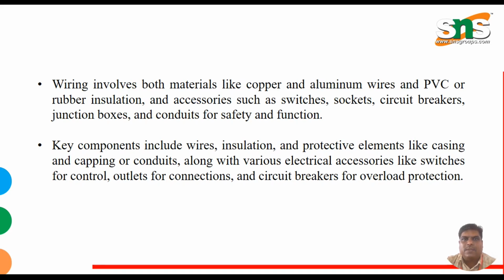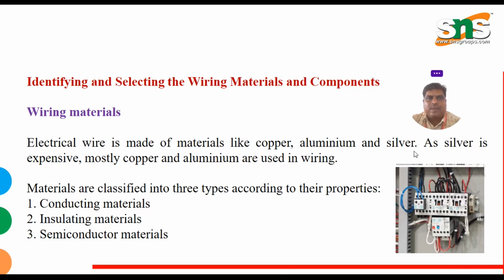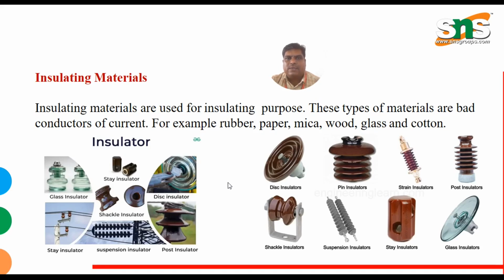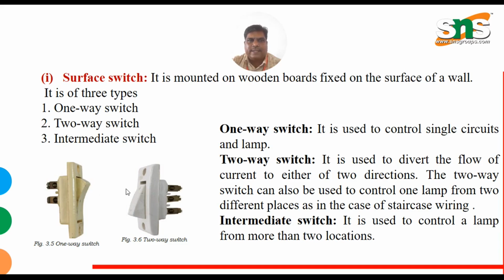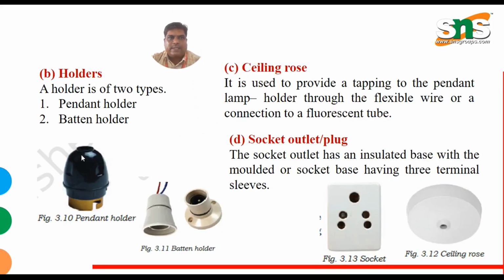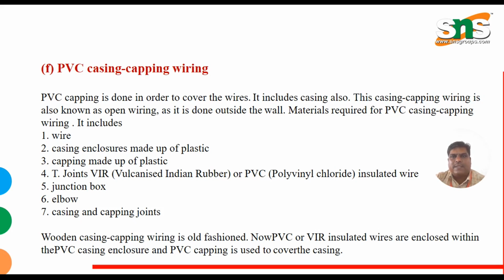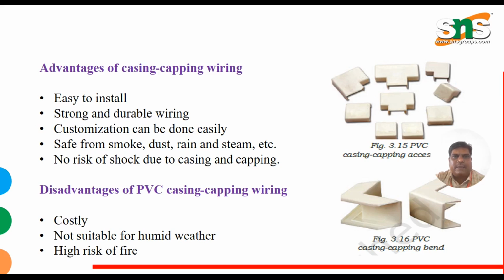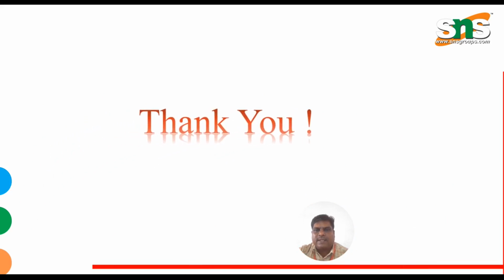Wiring materials | Fundamentals of Electrical and Electronics Engineering | SNS Institutions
In this video, we discuss the essential Wiring Materials and Accessories used in electrical installations. Learn about the various types of wires, cables, switches, sockets, fuses, connectors, conduits, and other accessories that ensure safe and efficient electrical wiring systems.

⚡ Why Watch?
This video is ideal for Electrical and Electronics Engineering (EEE/ECE) students, technicians, and learners who wish to understand the components and materials behind every electrical installation. It bridges theory with practical understanding through real-life examples.

🧠 Design Thinking Approach:
Using a Design Thinking-based learning method, this session encourages students to analyze wiring challenges, empathize with user needs, and innovate safe, efficient electrical layouts by selecting the right materials and accessories.